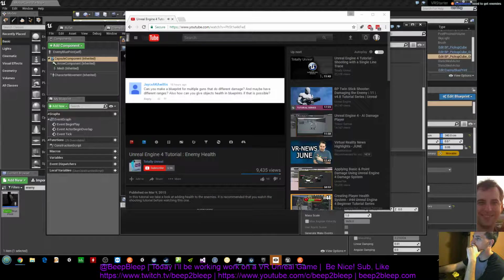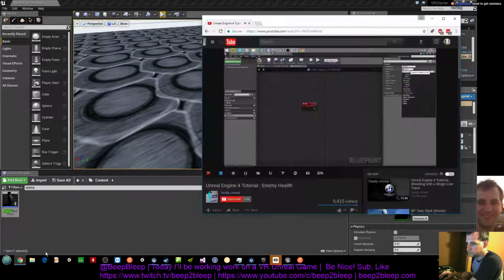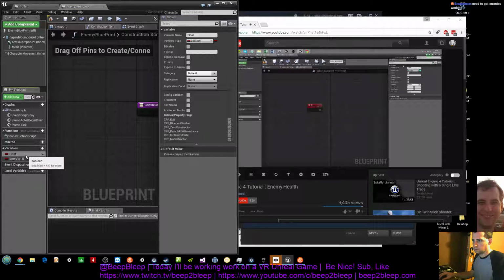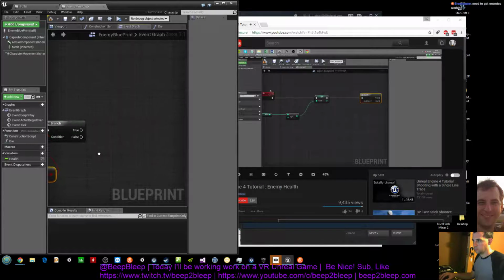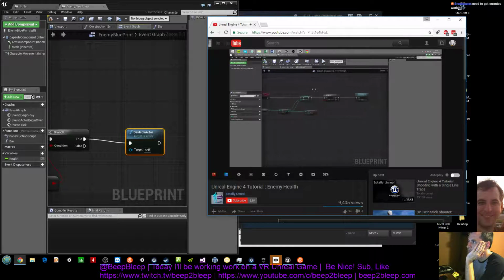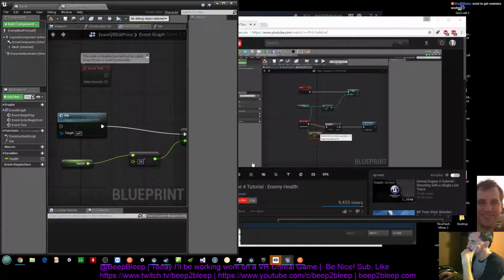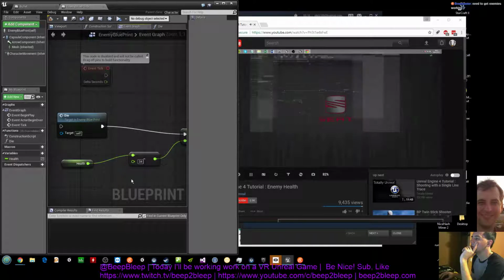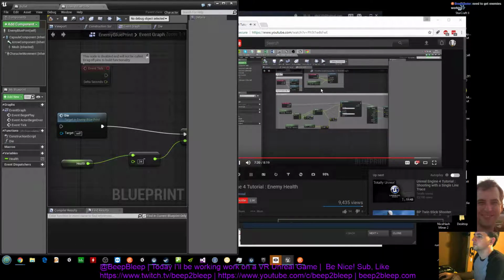UE4 Summer Jam Game Development VR